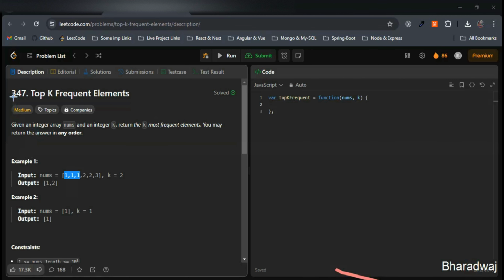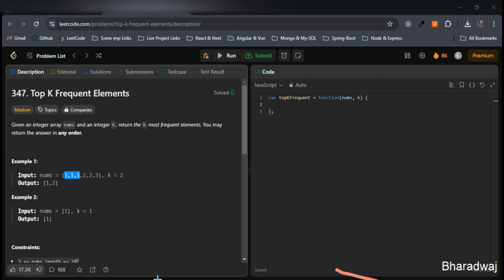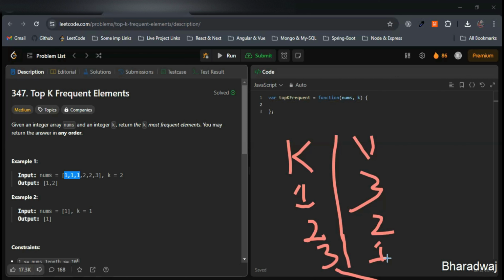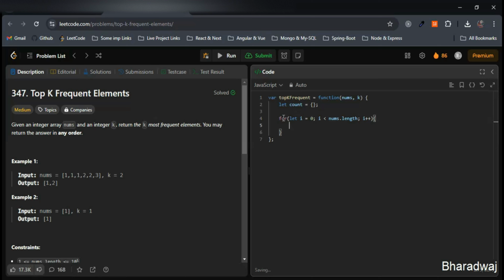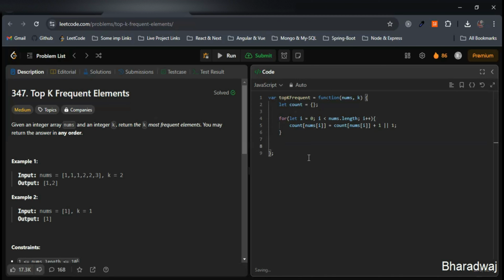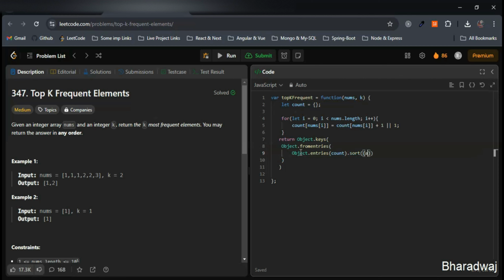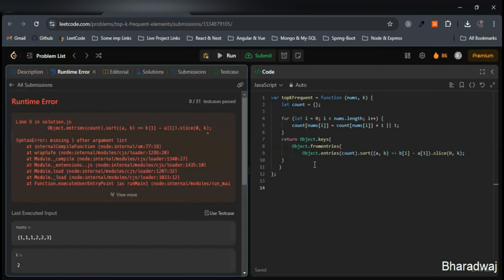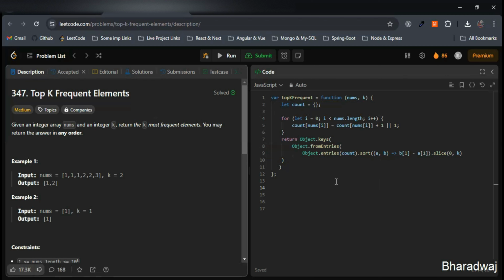Leetcode 347. Top K Frequent Elements [ JAVASCRIPT ].